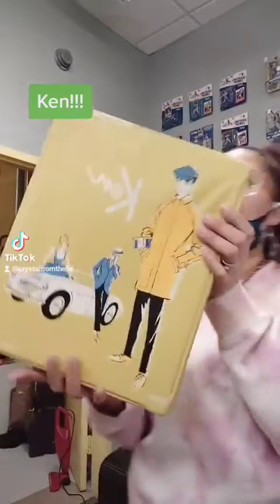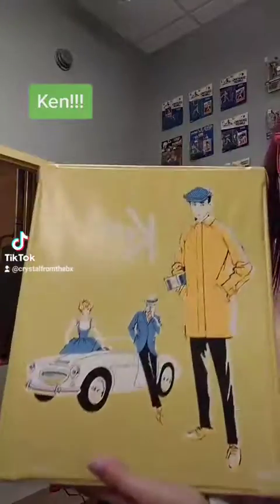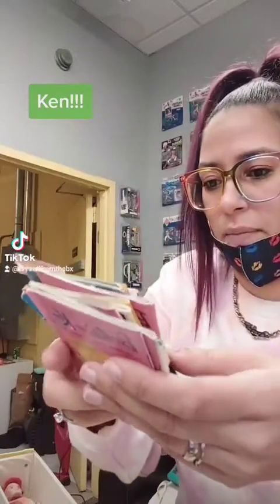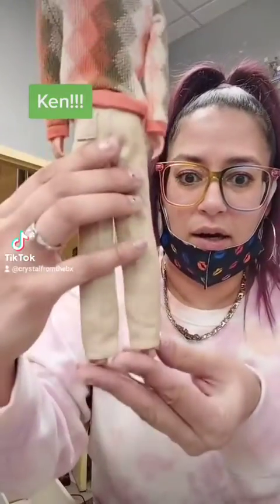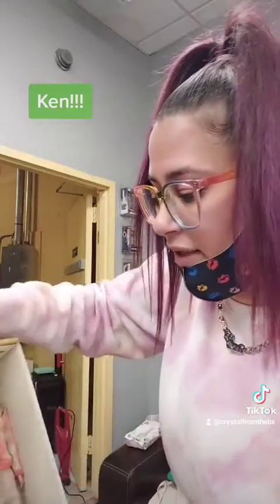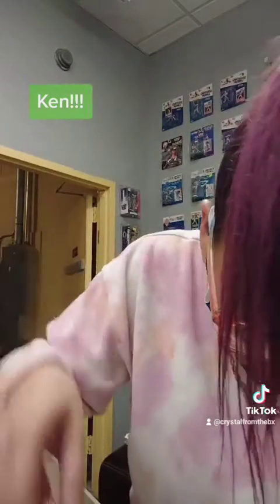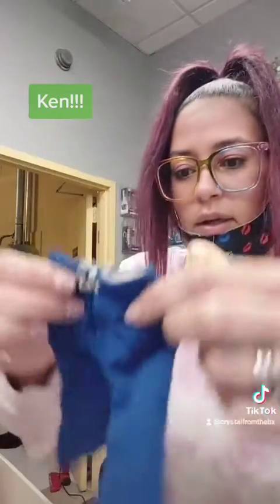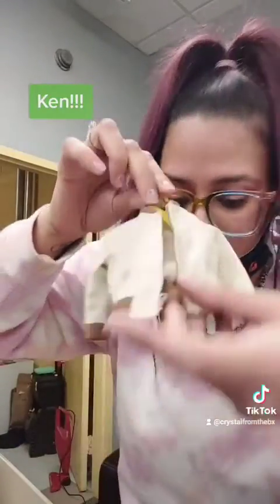This is Def a Blast from the past! Old and Cool.. Ken from Mattel... with all the stuff..